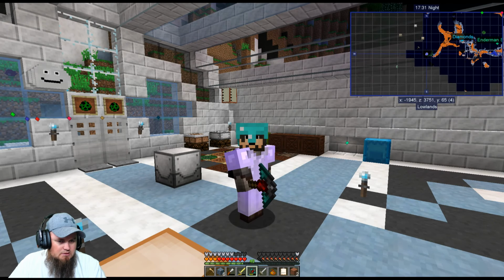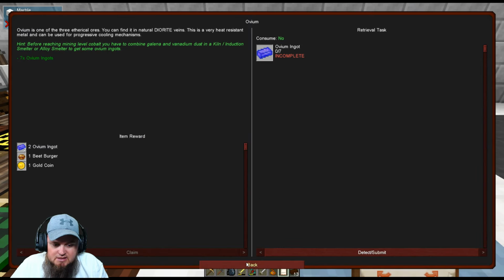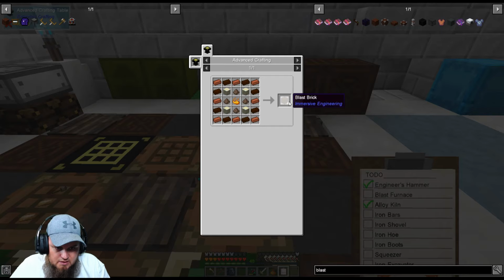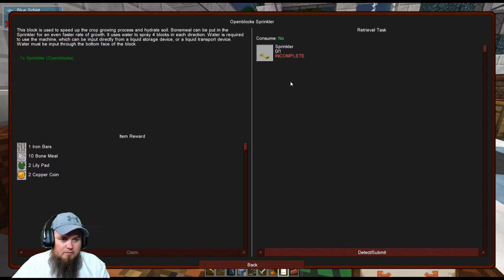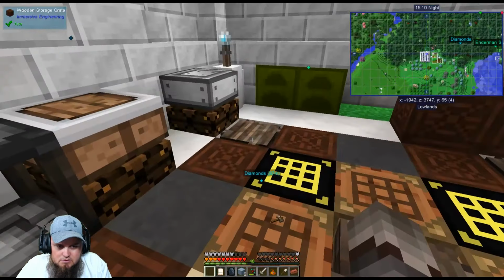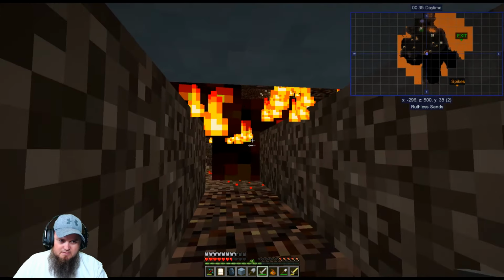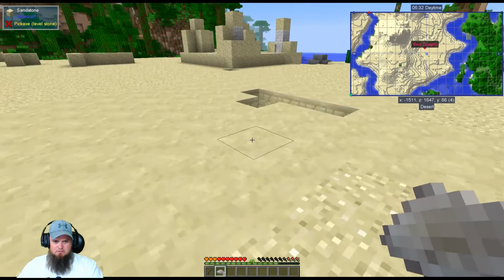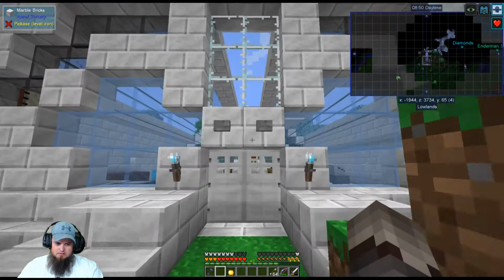Dungeons, Dragons and Space Shuttles - Blazing Swarm - EP014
Watch JD play through the Dungeons, Dragons and Space Shuttles modpack! This mod pack is considered a "Hardcore Adventure & Expert Mode Quest" pack with over 270 mods! With over 14 months of development the pack has achieved an amazing balance around extended crafting tables and artisan workshops. Almost every recipe and all configurations have been modified!

This Pack comes with a large variety of powerful Magic and Technic mods. They are all balanced in each other. Use of Magic Mods give you advantages in terms of Technology and vice versa! At a certain Point both paths will need to be followed to build powerful things.

Also, there are a lot of Exploration and Adventure mods to have as much fun as possible!

Currently there are 1500+ Quests
I hope you guys enjoy it